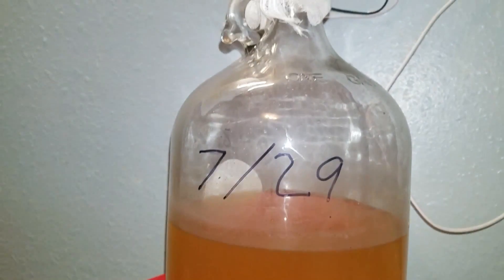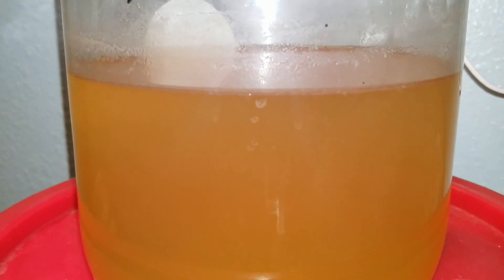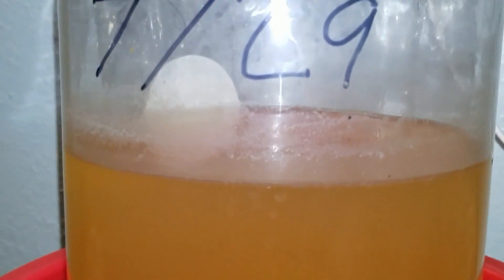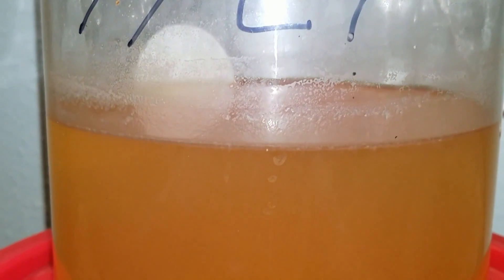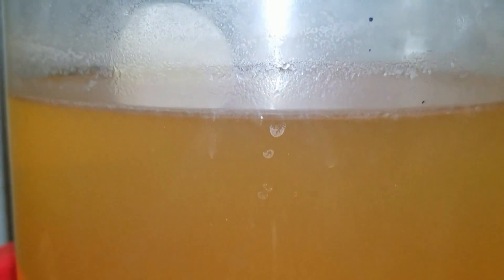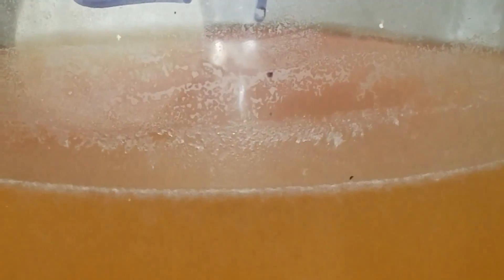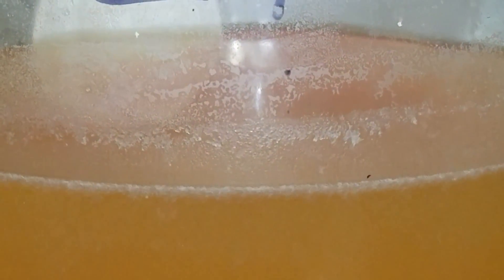Do you know about Vinegar Eels? Turbatrix Aceti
Vinegar eels in unprocessed vinegar. Homegrown apple vinegar.
Turbatrix aceti

Here is a link with the product I used as a starter for my EELS from AMAZON.